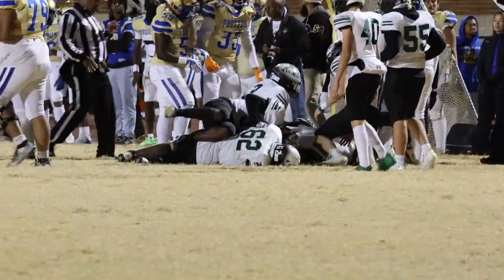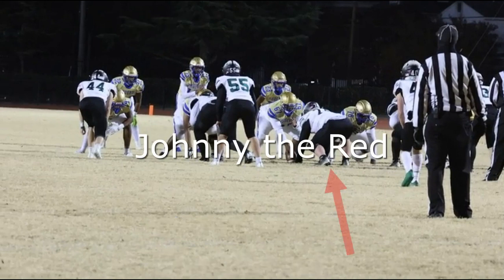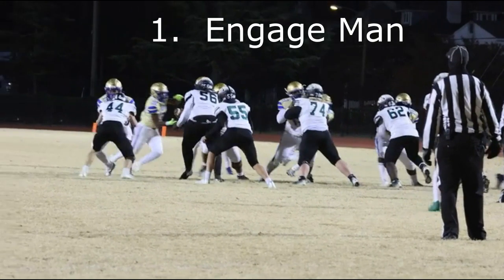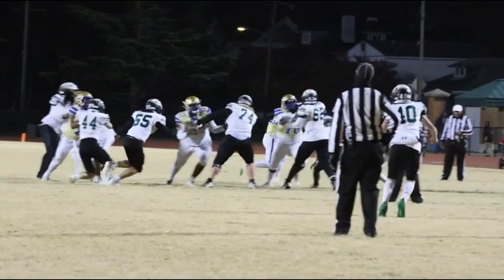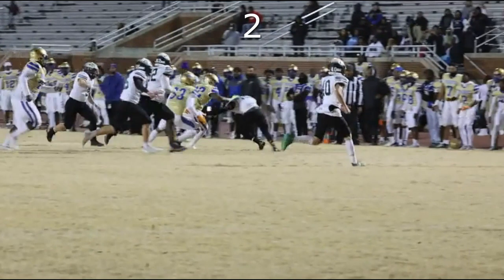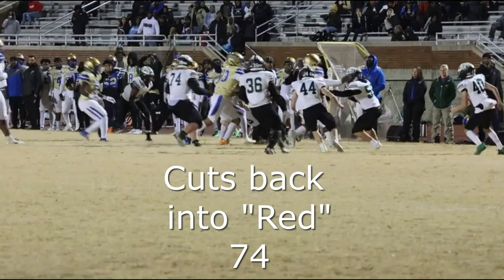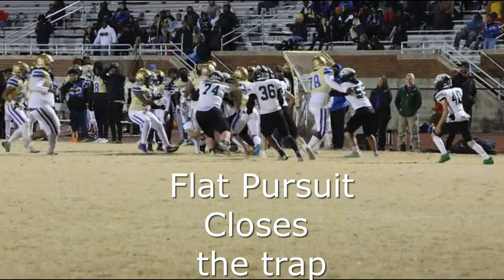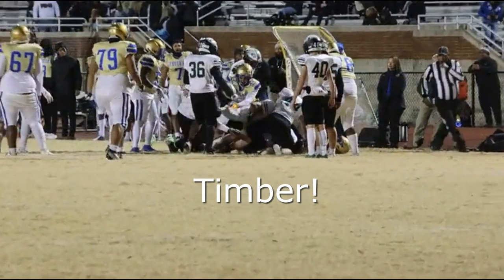Johnny "The Red" 74 Flat Pursuit for Nose Guard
See a one play break down on how a Flat Pursuit by the Nose Guard can trap a big back.